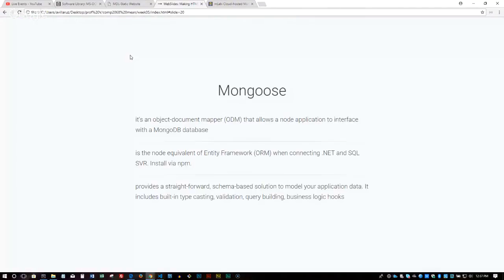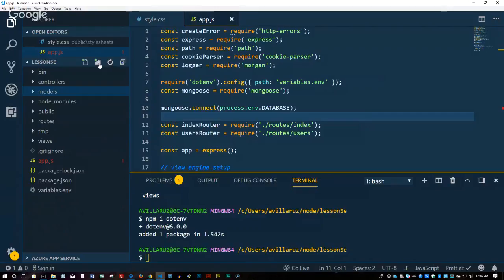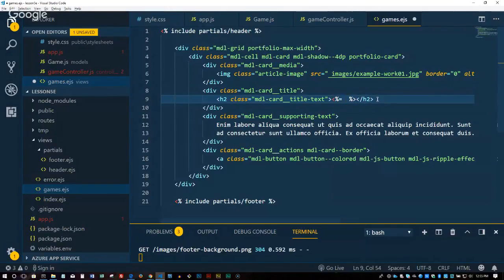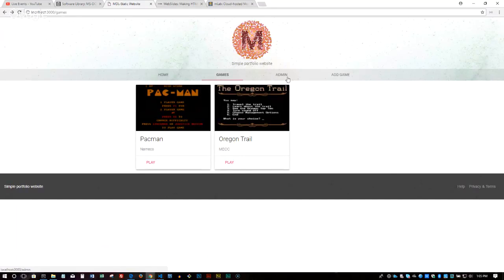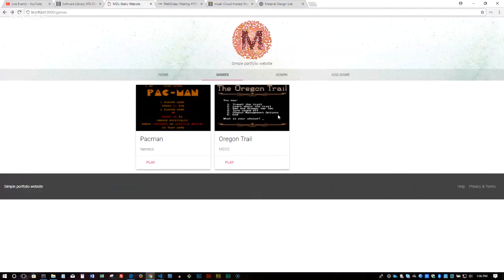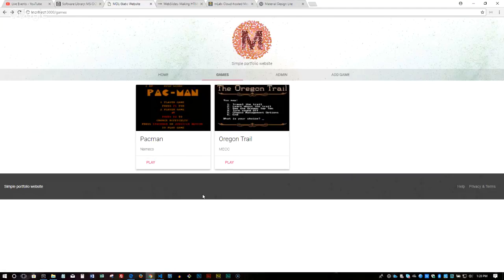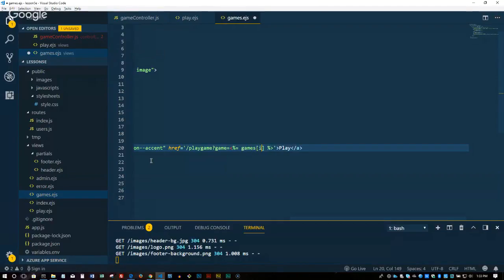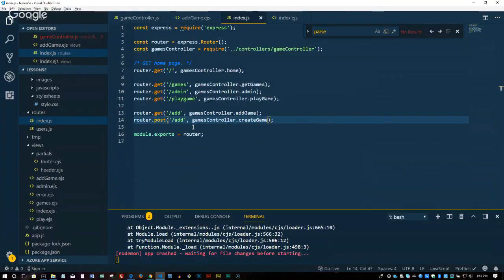week 05 pt2 - adding mongodb, mongoose, schemas, displaying data with EJS, add form, router.post